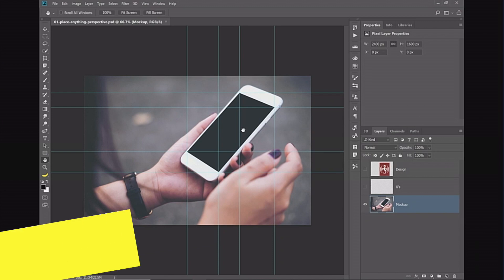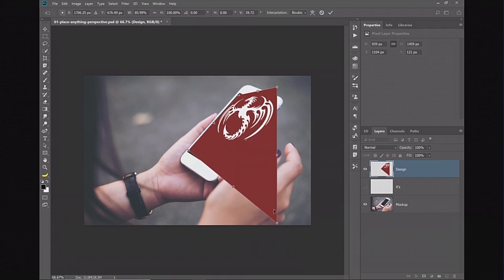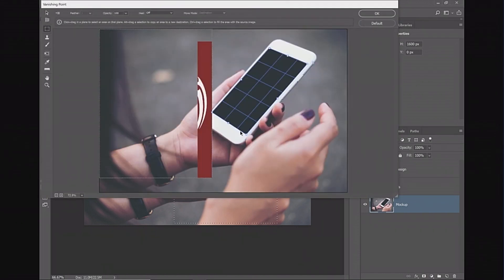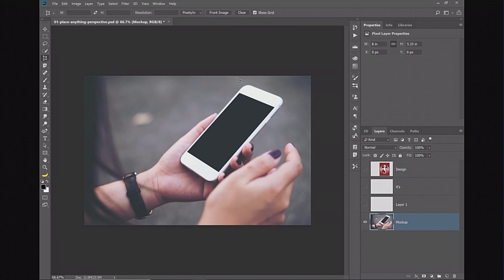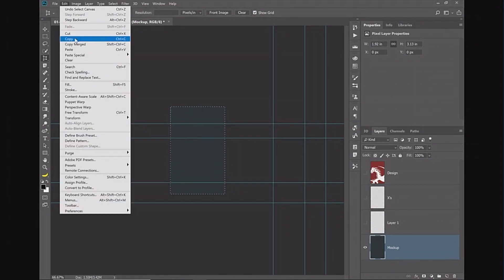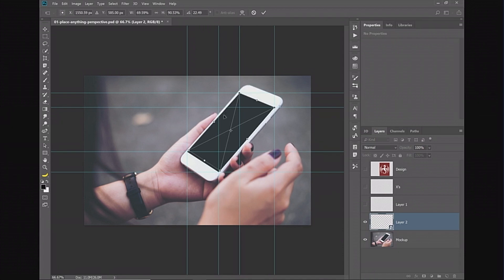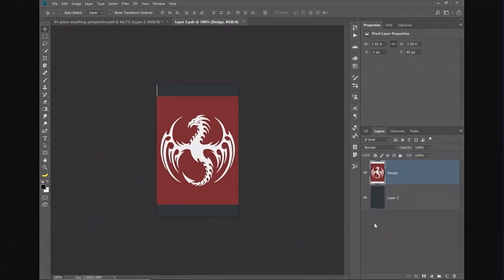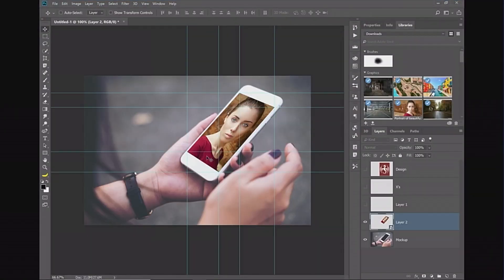Photoshop Mockup Tutorial ft. Jesús Ramirez // CreativePro Live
Jesús Ramirez demonstrates how to create a screen simulation/mock-up using non-destructive techniques. That makes it easy to swap out new images in a snap. He also shows us how to save a template to use again and again.